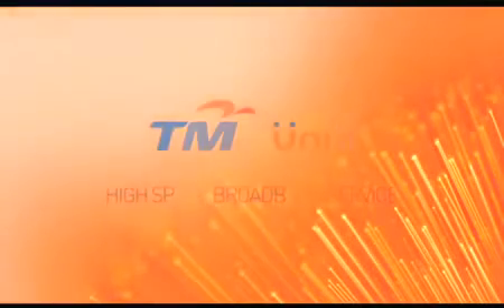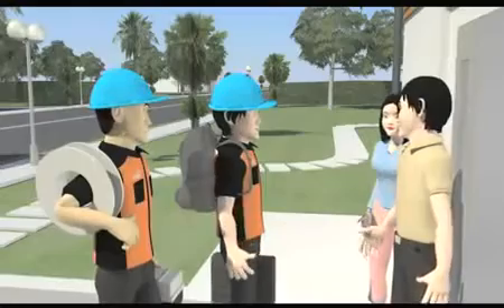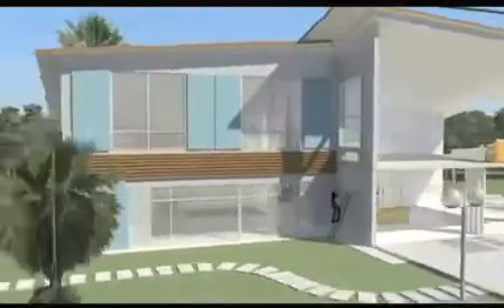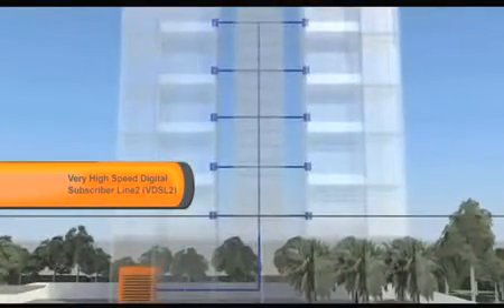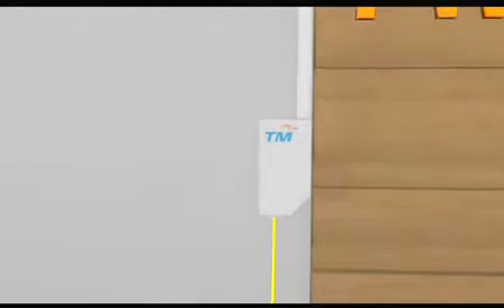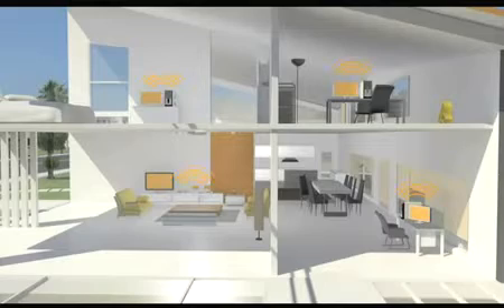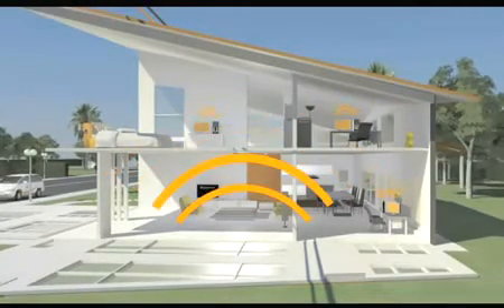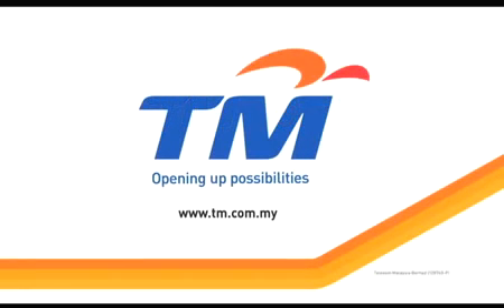TM unifi Installation step by step video